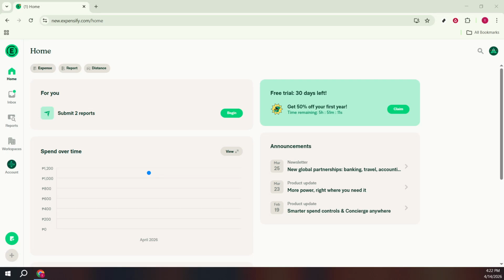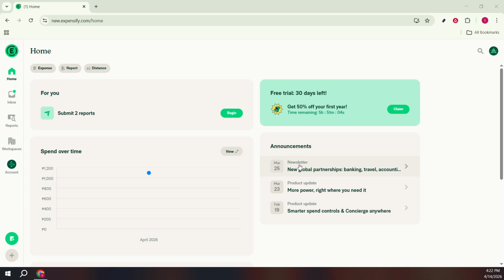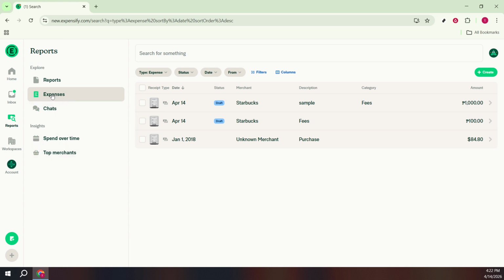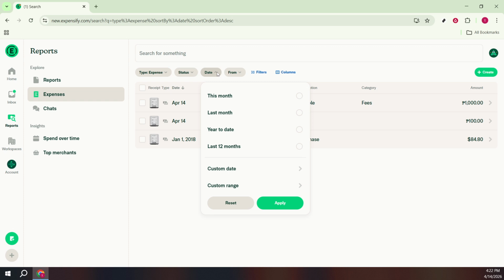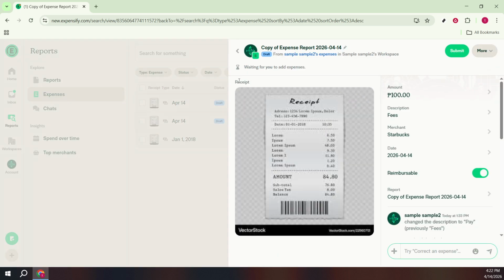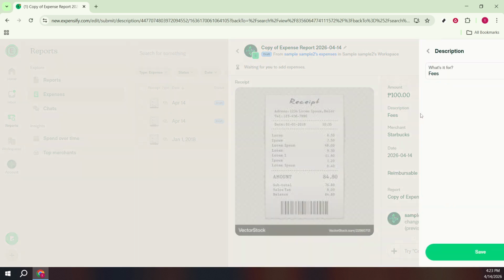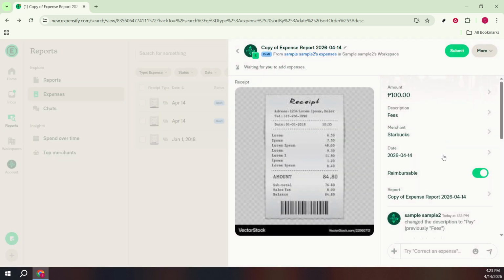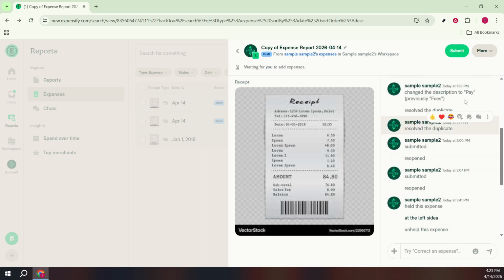How To Correctly Submit Expenses On Expensify [2026 Guide]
How To Correctly Submit Expenses On Expensify